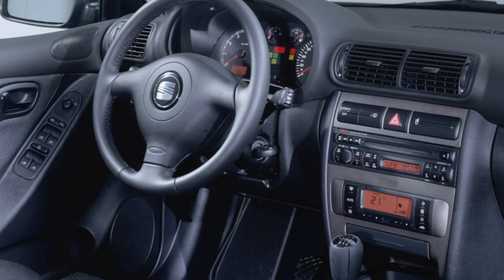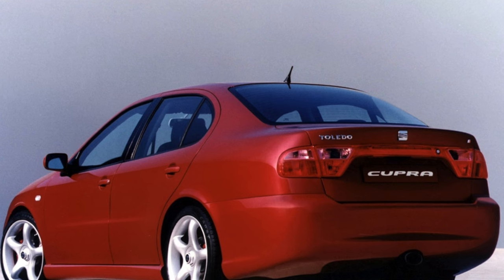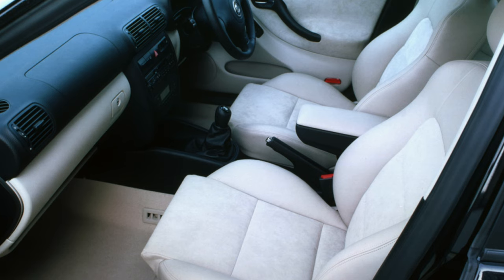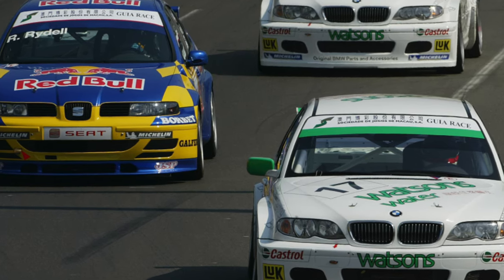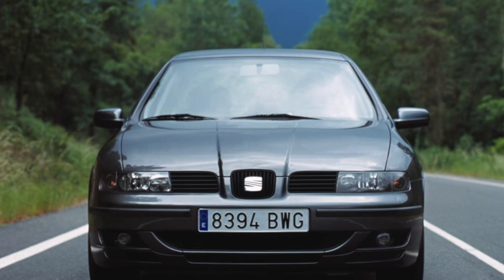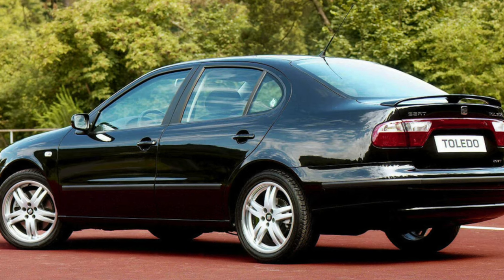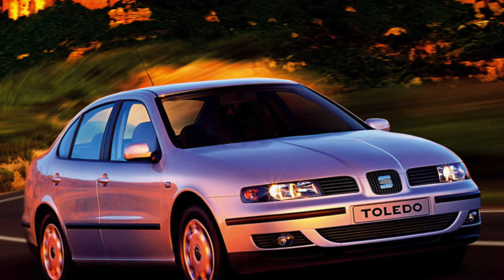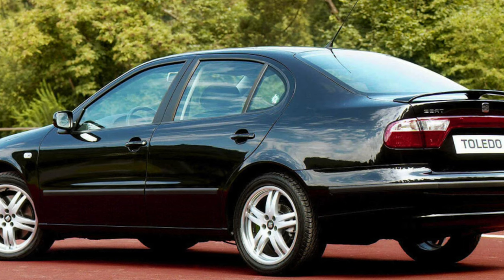Seat Toledo 2 Problems | Weaknesses of the Used Toledo II 1998 - 2004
Should you buy a used Seat Toledo 2? Pros and cons, maintenance costs and common problems of the Seat Toledo 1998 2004.

Transmission problems
Engine reliability